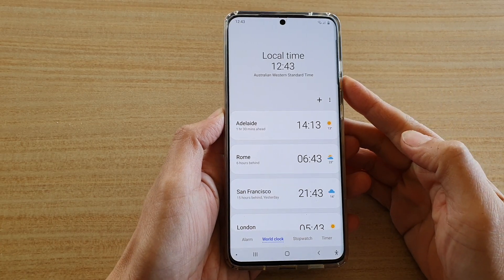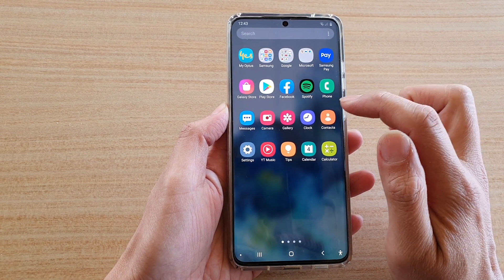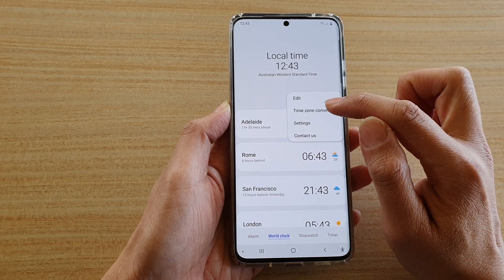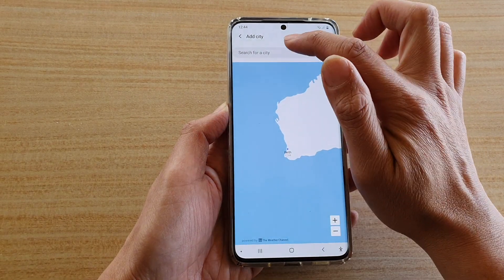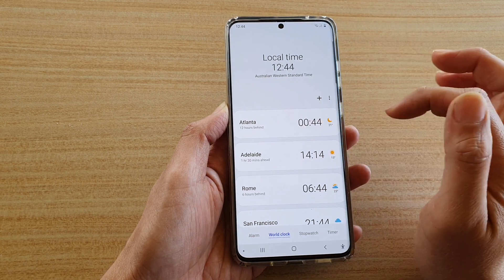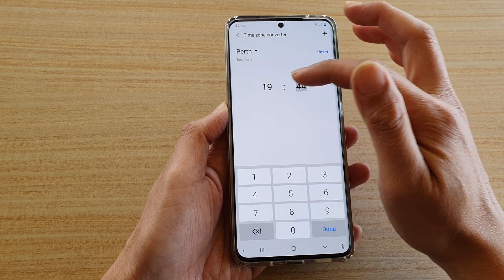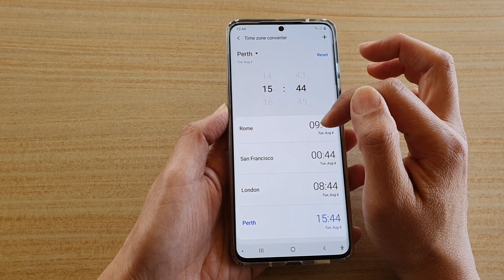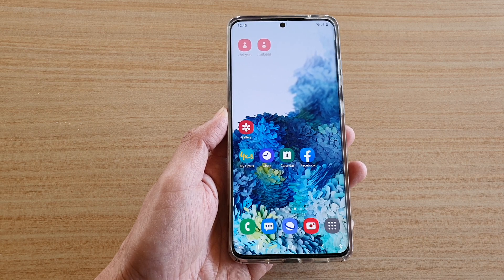Galaxy S20/S20+: How to Use Time Zone Converter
Learn how you can use time zone converter on Galaxy S20 / S20 Plus / S20 Ultra.

Android 10.